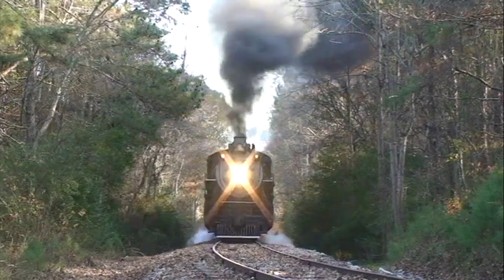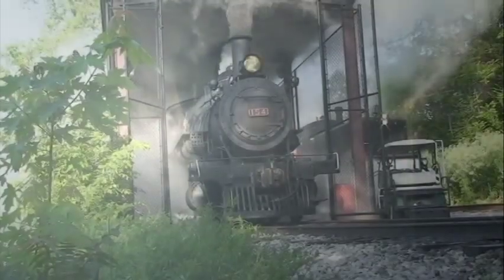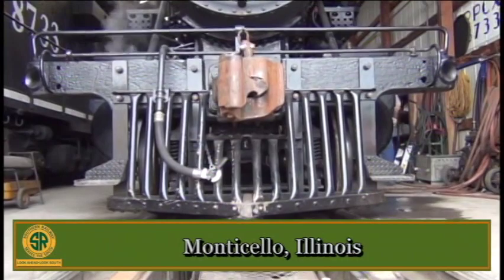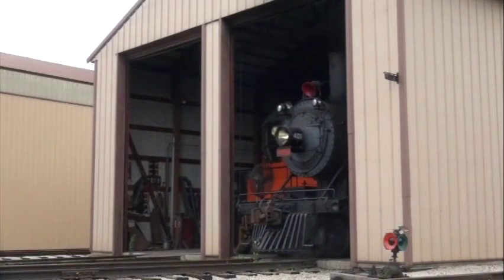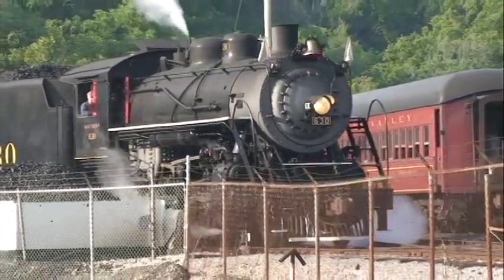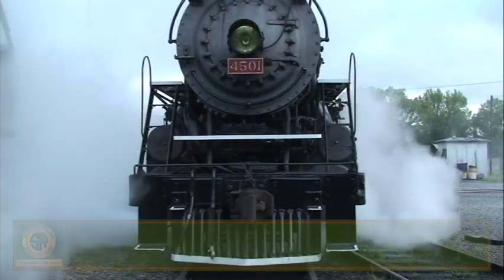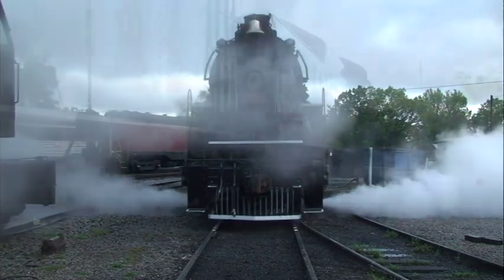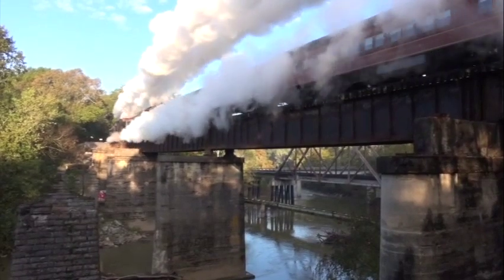Highlights Of Southern Steam DVD Preview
Just as we began shooting in the 16x9 widescreen format in 2011, several Southern Railway steam locomotives were being restored to operation.  In the years that followed, we made numerous trips to film these locomotives in action.  This program presents some of the best scenes of these locomotives, shot over the course of a decade.

We begin with 1890 built 2-8-0 #154, shot in 2011 pulling trips on the Three Rivers Rambler in Knoxville, Tennessee.  The locomotive is one of the oldest standard gauge steam locomotives in operation in the U.S.

Next, we move to Monticello, Illinois, where 1907 Baldwin 2-8-0 #401 operates at the Monticello Railway Museum.  Scenes from 2011 to 2019 are edited geographically along the museum’s mainline, and various consists can be seen along with expansion at the museum over the years.  The locomotive is turned every year, so scenes show the locomotive pulling the train in both directions.

Our next stop is Chattanooga, Tennessee, where 1904 Alco 2-8-0 #630 is seen operating at the Tennessee Valley Railroad Museum.  In addition to shots of the locomotive on the museum’s own tracks, shots of the locomotive pulling mainline trips from the museum to Cleveland, Tennessee, are seen.

Next along is arguably the most famous Southern Railway steam locomotive: 1911 Baldwin Mikado #4501.  We filmed a number of runs of the famed fantrip Mike from the museum in Chattanooga down the old Central of Georgia to Summerville.  Highlights of these trips are presented in geographical order from the museum to Summerville, and return.  Then we see scenes of the locomotive pulling trips from the museum to Cleveland and return.

The last segment of show features doubleheaded trips to Summerville with #630 leading #4501.  Again, scenes shot over several years are presented geographically.

It’s two hours of the best scenes we captured of Southern Railway steam power during the second decade of the Twenty-First Century!